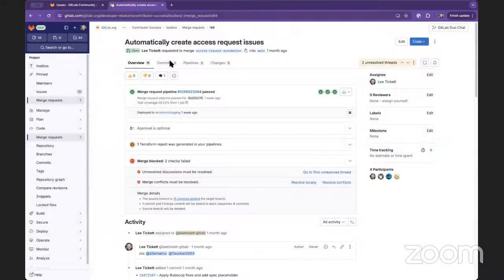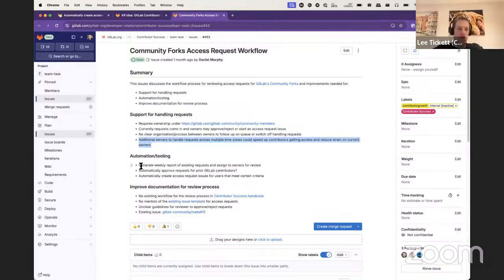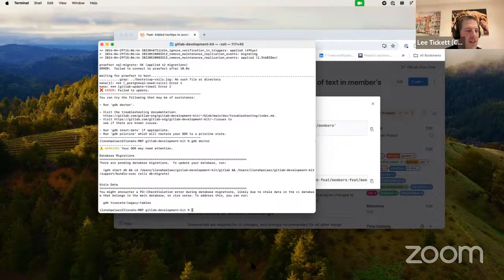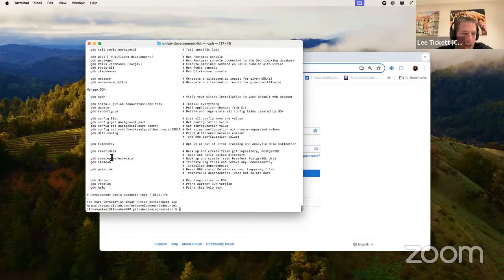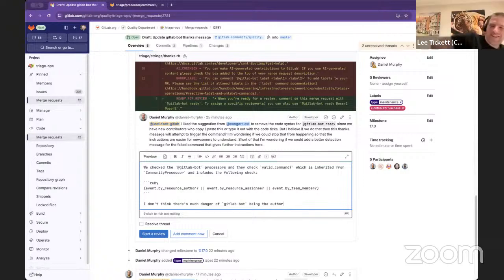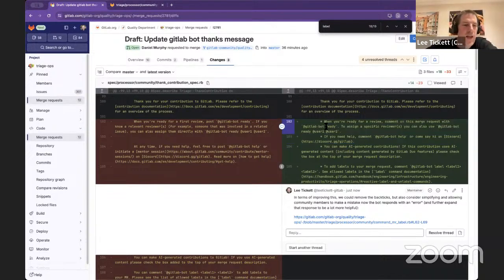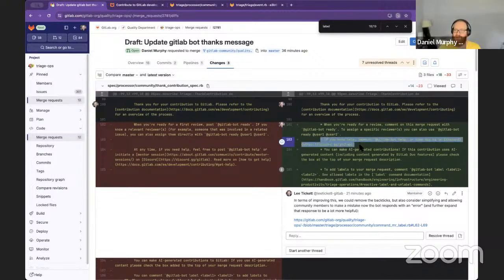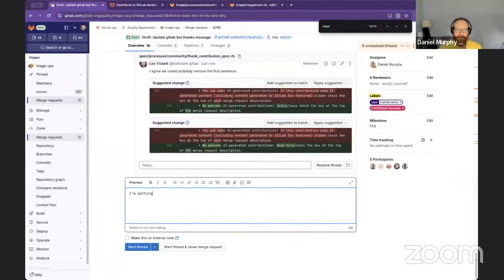2024-04-29 Community Pairing - Troubleshooting GDK and Reviewing Community MR Thanks Message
Then did some digging to get GDK up and running again.

And finally reviewed a merge request with changes to the @gitlab-bot thank you message sent to community contributors when they raise a merge request